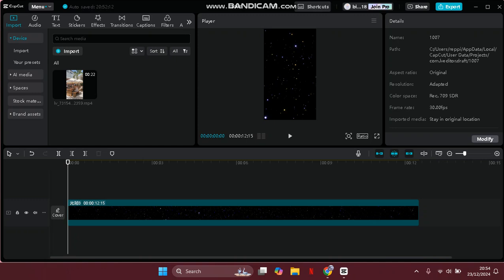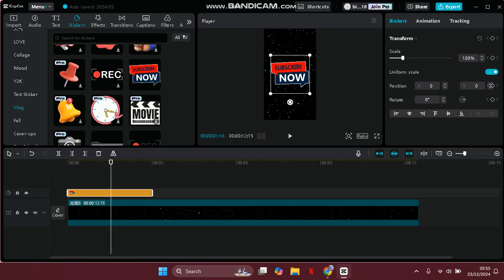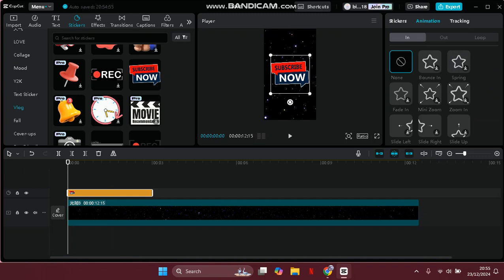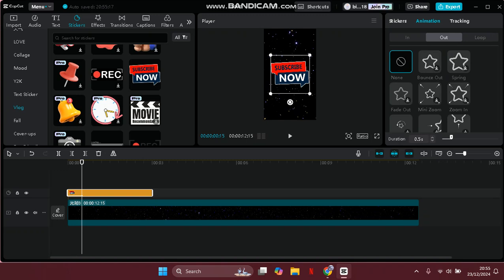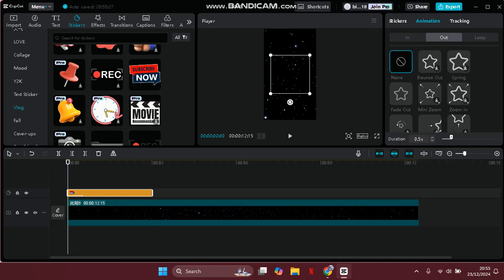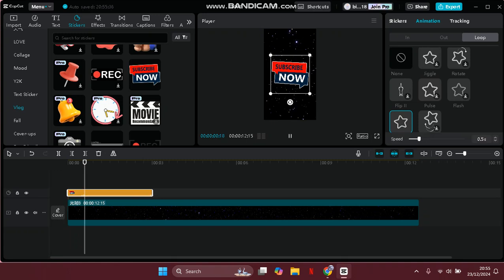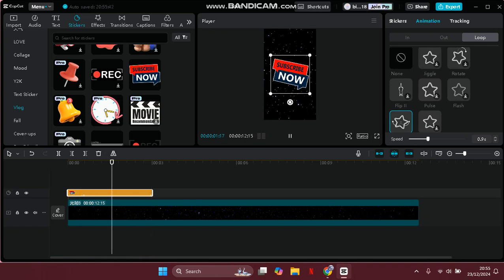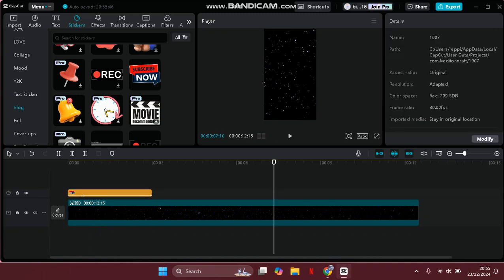😍 TIPS: How to Use Animated Stickers in CapCut - PC Tutorial | FIX Problem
In this tutorial, I’ll show you how to use animated stickers in CapCut on PC and resolve any issues you might encounter. Learn to make your videos more engaging and fun with these easy steps!